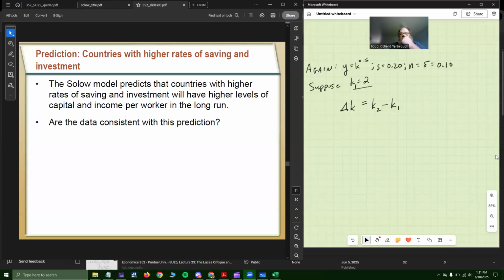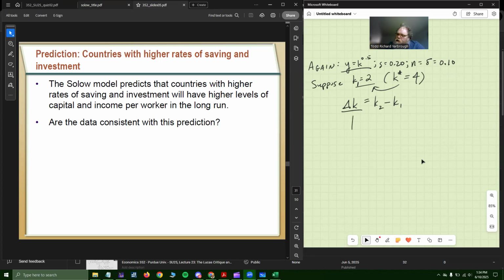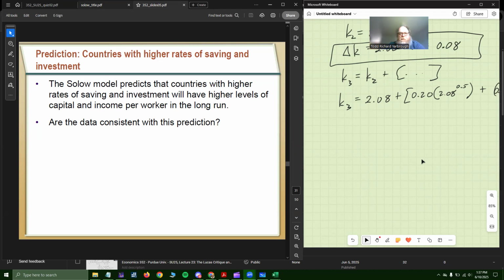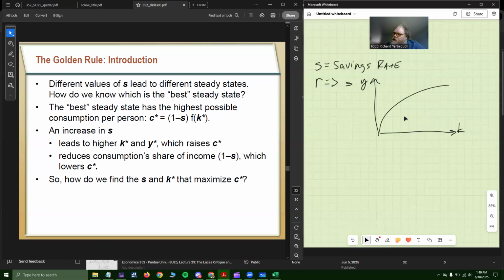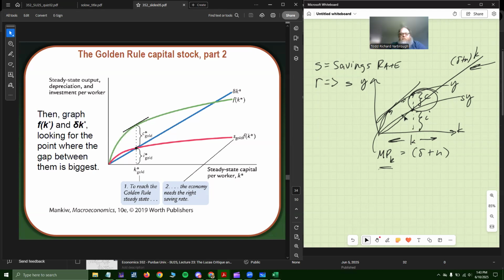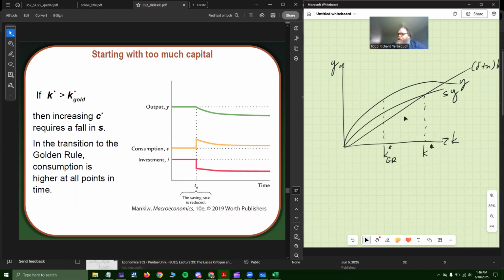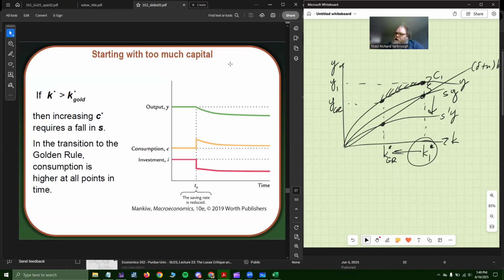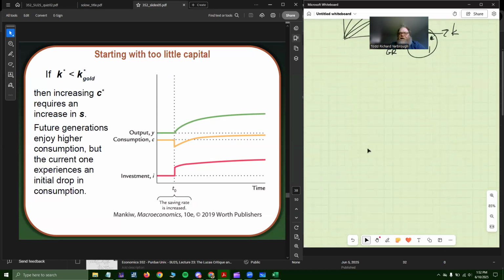Economics 352 - Purdue Univ. - Lecture 25b: Golden-Rule Steady State in the Solow Swan Model